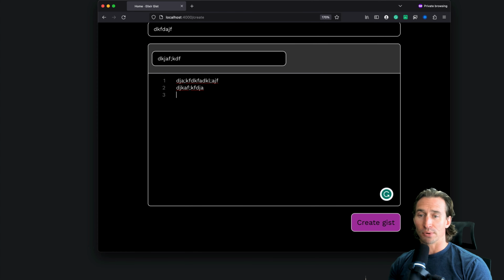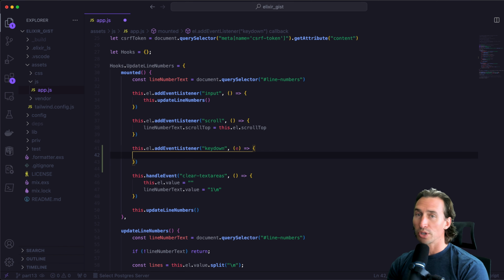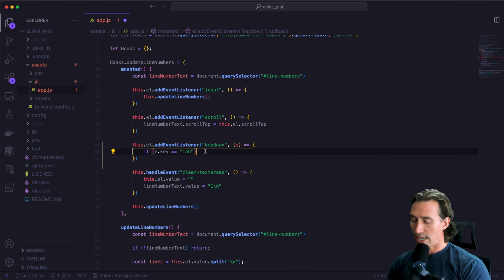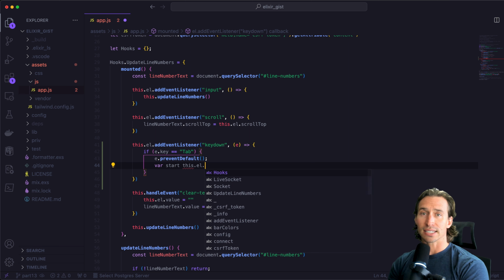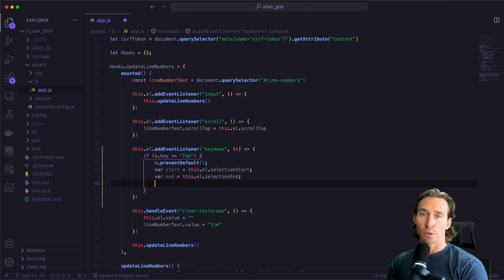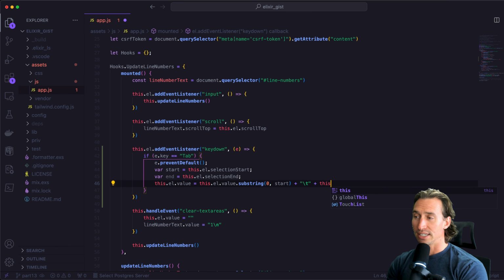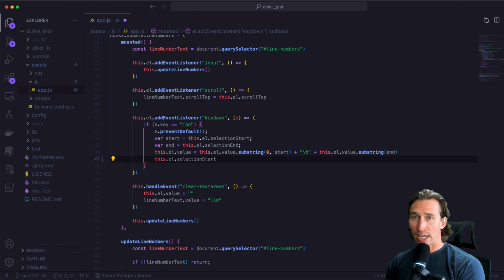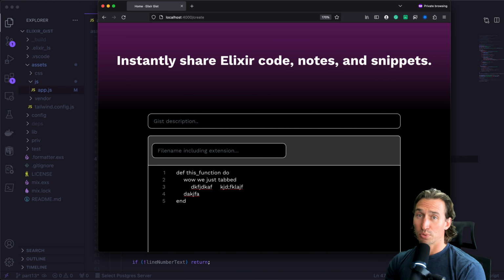Building a GitHub Gist Clone with Phoenix LiveView - Part 13: Enhancing UX with JS Keydown Events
Welcome to Part 13 of our Phoenix LiveView tutorial series, where we are building a GitHub Gist clone. This episode focuses on improving our application's user experience. We'll use JavaScript event listeners to support keydown events with the tab key for indenting in our gist text area. Join me as we continue to enrich our web application with Elixir, Phoenix, and LiveView!